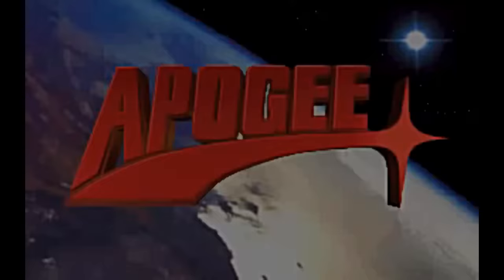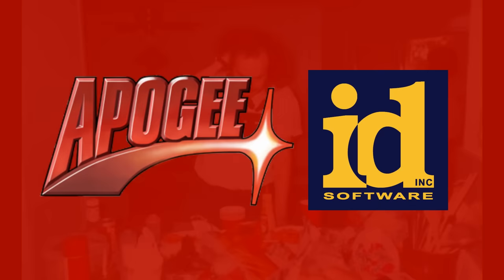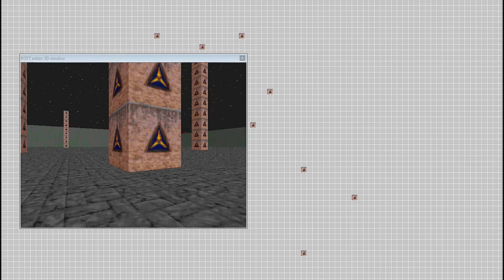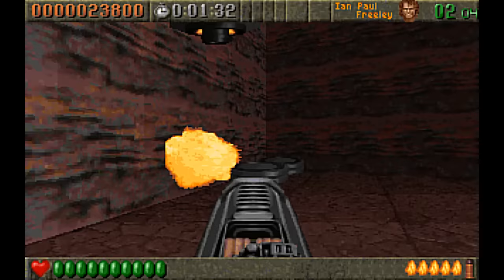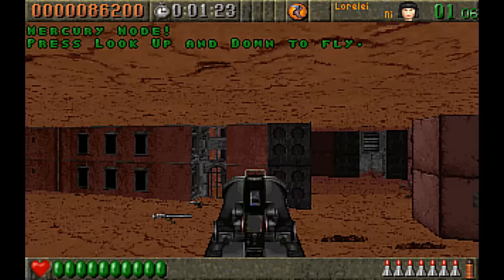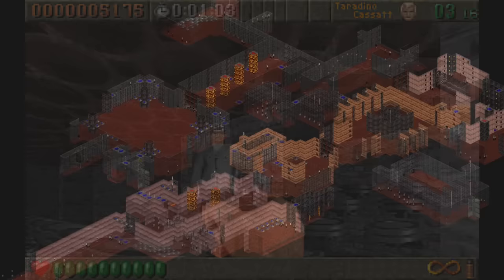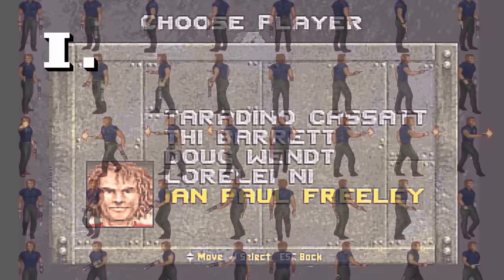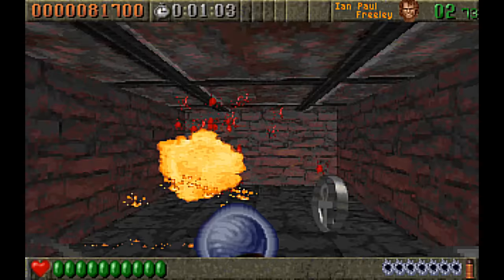Rise of the Triad: The Story of | Nostalgia Nerd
As we enter a season of DOS games, we find ourselves with Rise of the Triad. One of my favourite MS-DOS games, developed and distributed by Apogee in 1994 as a shareware release known as "Rise of the Triad: The Hunt Begins", swiftly followed by the retail edition "Rise of the Triad: Dark War" distributed through Apogee's shareware model and by FormGen. In this episode we look at the origins of the game, how it began as Wolfenstein 3D Part 2; a Wolfenstein 3D sequel and changed into something much bigger. We look at the team involved, the stories behind the development and what happened after the game launched. We also take a thorough look at the game itself. The quirks. The "remote ridicules", the gibs, the endless blood soaked gibs, the crazy weapons such as the "Drunk Missle" and the crazy levels and quirks that made Rise of the Triad such an amazing DOS game in the mid 90s.

Many thanks to Joe Siegler for his assistance on this video. You can visit his website and read various RoTT stories

Many thanks to Lazy Game Reviews, aka. Clint Basinger for his voice contributions in this video. I'm sure you're well aware you can visit his superb channel

✊Support Me! ✊

Please check out an invaluable resource for many of my videos.

All music is from Rise of the Triad composed by Lee Jackson. In order;
Chant
Rise
Work Day
Smoke and Mirrors
Excalibur
Watz Next
I Choose the Stairs